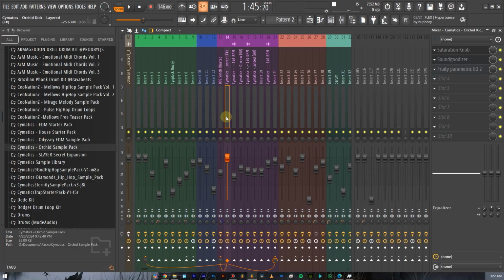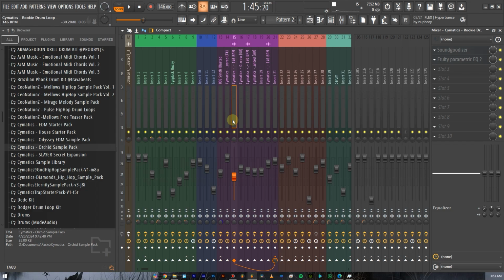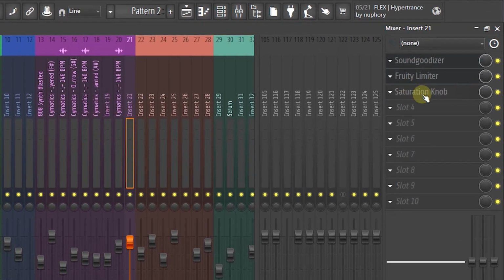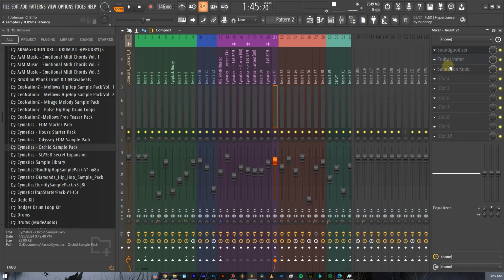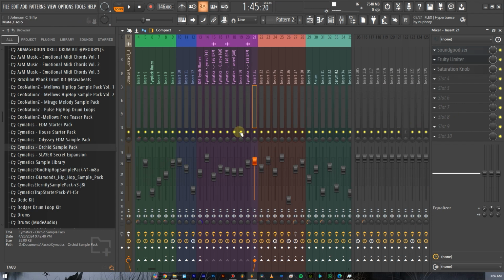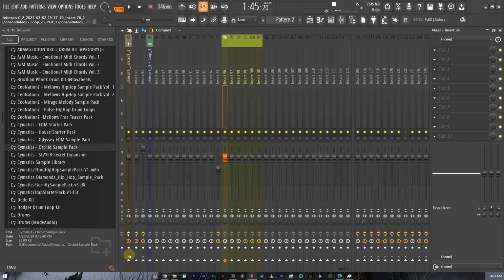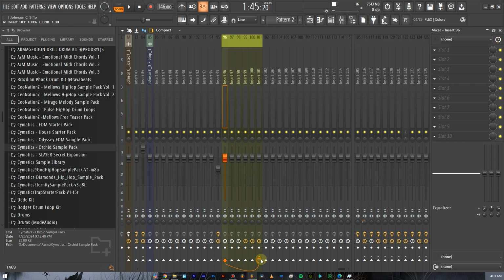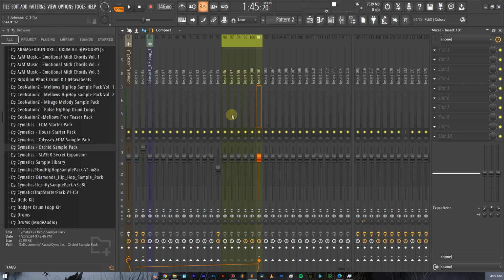How to use BUS CHANNELS in Your MIX ?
Ever wondered why your mix sounds flat, muddy, or unglued? The secret often lies in how you handle your bus channels (drums bus, vocal bus, instrument bus, and master bus). In this video, I break down exactly what happens when you use master bus processing correctly and how to apply them in your mix.